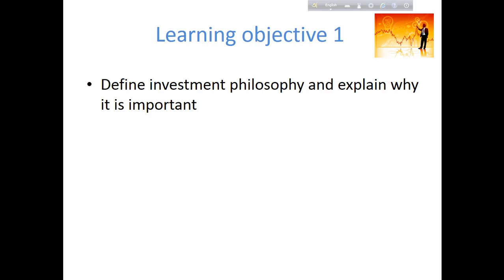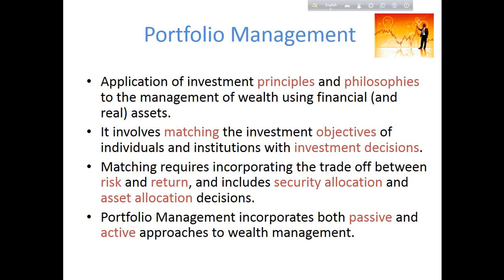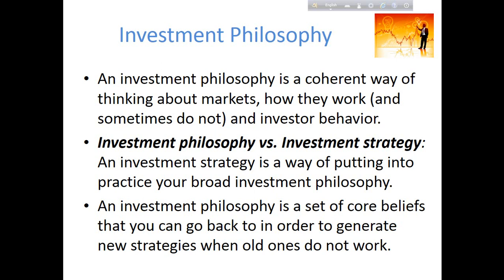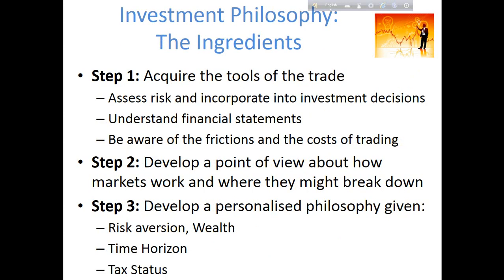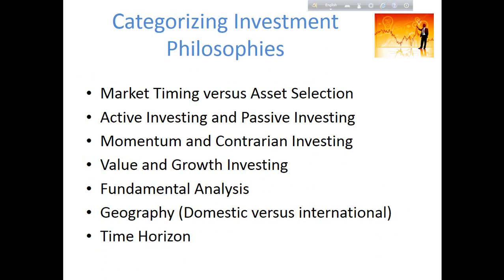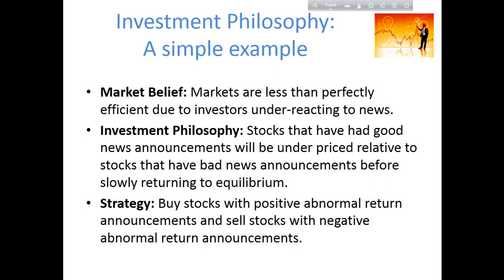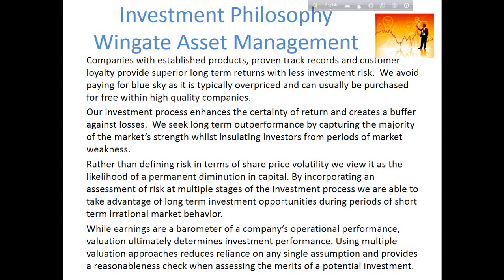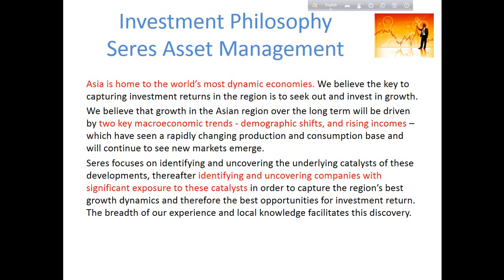Week 1 Learning objective 1